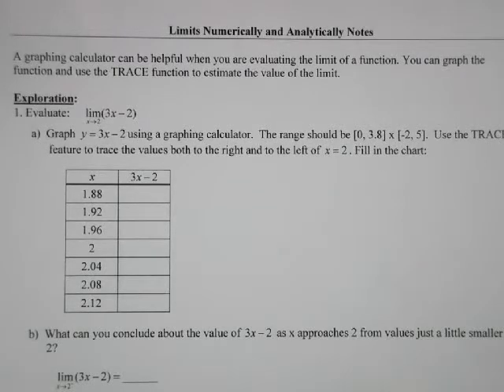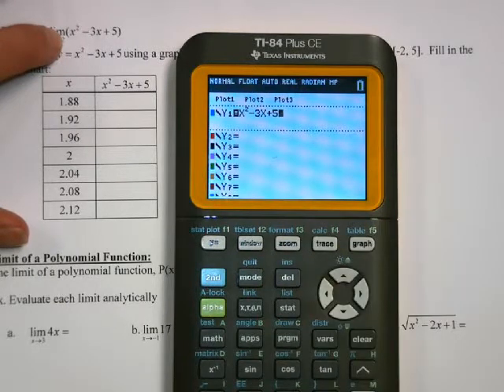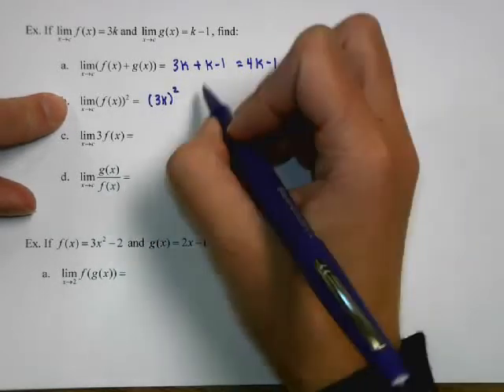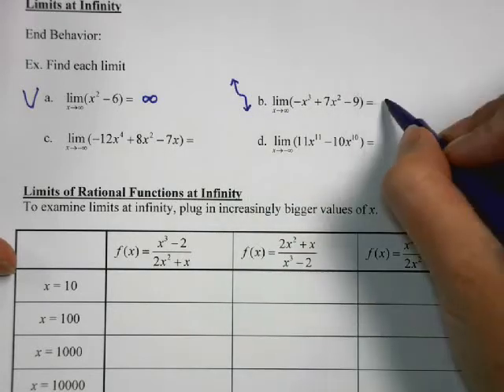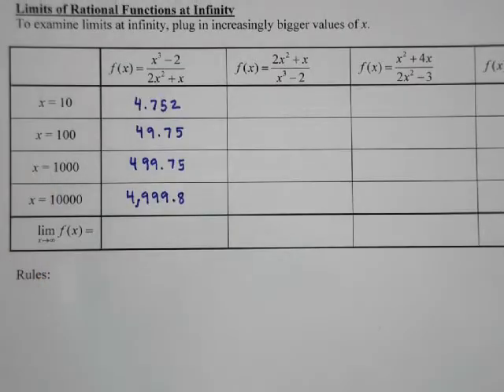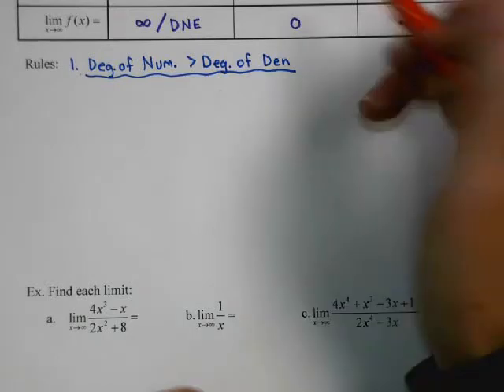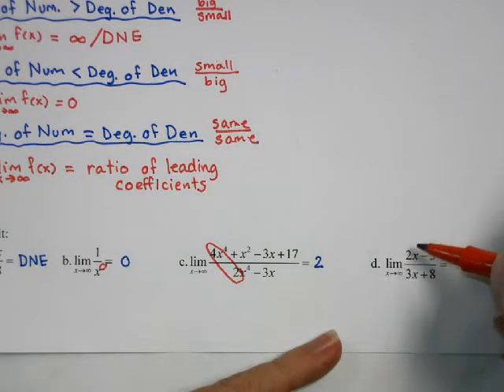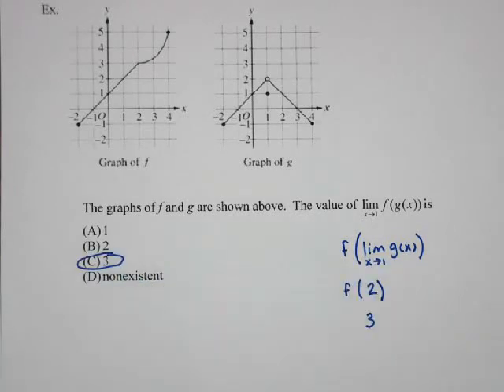PC Limits Numerically